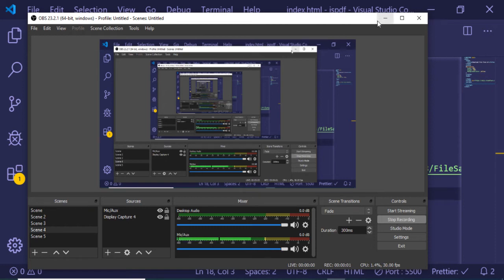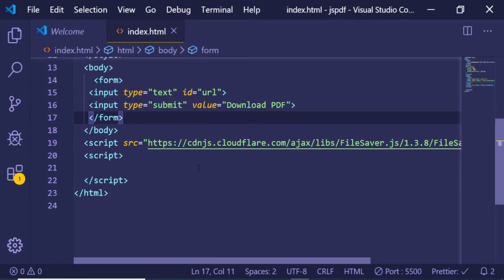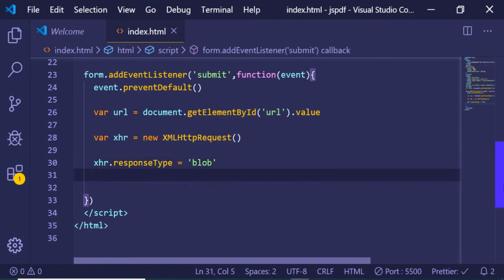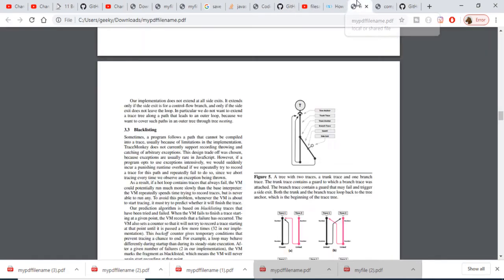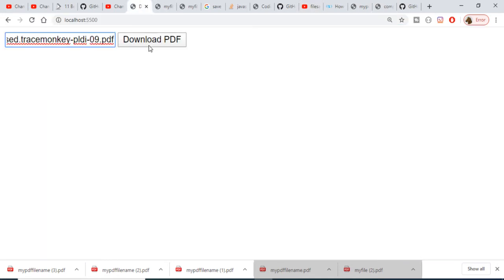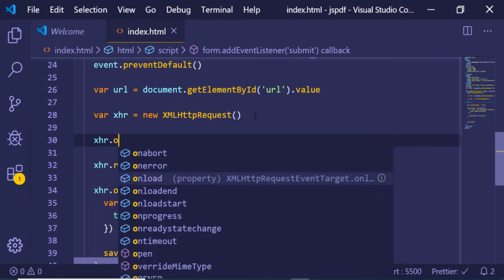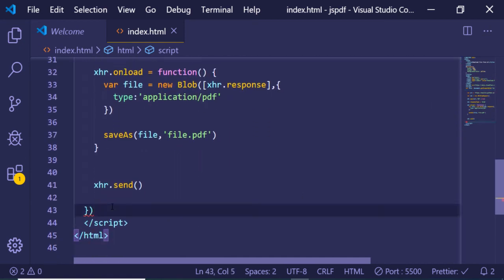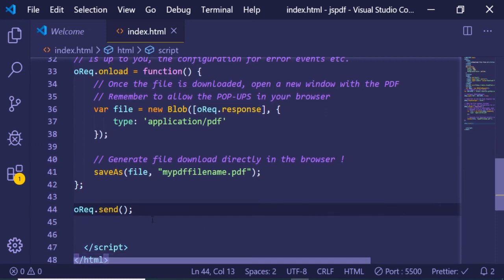How to Download PDF File in Browser Using Filesaver.js in Javascript